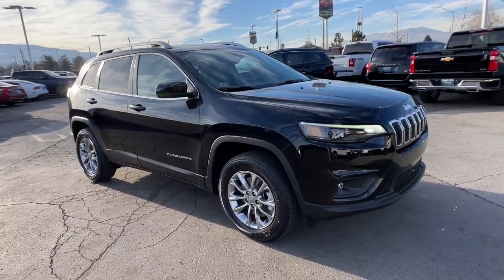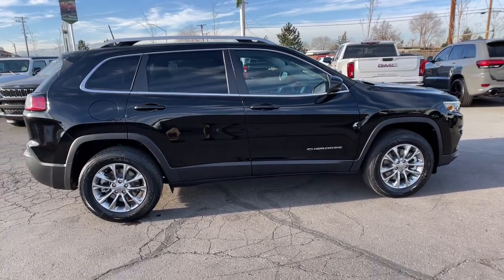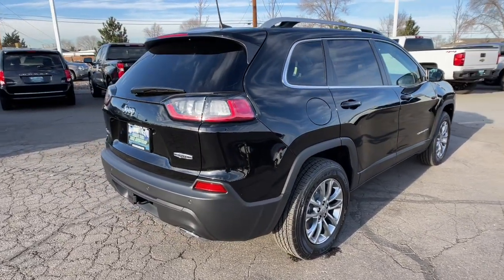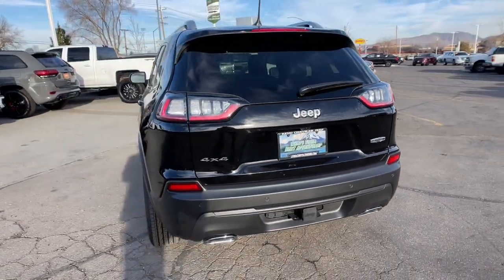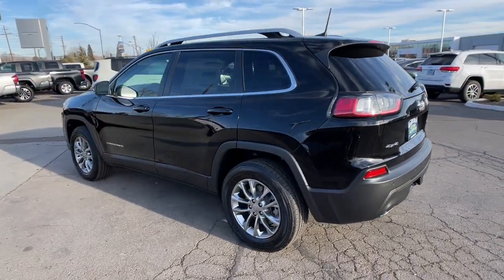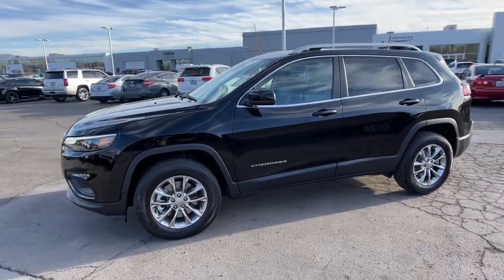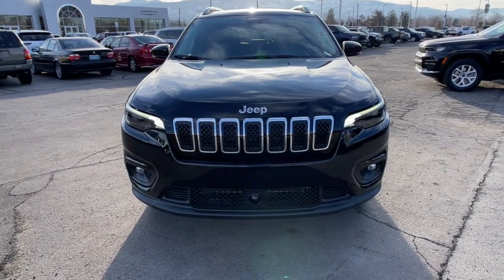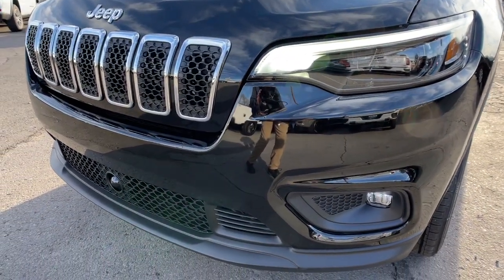2021 Jeep Cherokee Reno, Carson City, Northern Nevada, Sacramento, Elko, NV MD239118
Diamond Black Crystal P/C New 2021 Jeep Cherokee available in Reno, Nevada at Lithia Chrysler Jeep of Reno. Servicing the Carson City, Northern Nevada, Sacramento, Elko, NV area.
2021 Jeep Cherokee Latitude Lux 4x4 - Stock#: MD239118 - VIN#: 1C4PJMMX9MD239118

Heated Leather Seats Remote Engine Start Smart Device Integration Blind Spot Monitor iPod/MP3 Input TRANSMISSION: 9-SPEED 948TE AUTOMATIC... ENGINE: 3.2L V6 24V VVT W/ESS. Latitude Lux trim Diamond Black Crystal P/C exterior SEE MORE! KEY FEATURES INCLUDE: Leather Seats 4x4 Heated Driver Seat Back-Up Camera iPod/MP3 Input Aluminum Wheels Remote Engine Start Smart Device Integration Blind Spot Monitor Lane Keeping Assist Apple CarPlay Heated Seats Heated Leather Seats. Rear Spoiler MP3 Player Privacy Glass Keyless Entry Steering Wheel Controls. OPTION PACKAGES: COMFORT/CONVENIENCE GROUP Radio: Uconnect 4 w/8.4 Display Cluster 7 TFT Color Display 115V Auxiliary Power Outlet Universal Garage Door Opener Humidity Sensor Rear View Auto Dim Mirror 8.4 Touchscreen Display Power Liftgate Security Alarm Air Conditioning ATC w/Dual Zone Control Premium Air Filter TRAILER TOW GROUP 7 & 4 Pin Wiring Harness Full Size Spare Tire Heavy Duty Engine Cooling Class III Receiver Hitch Trailer Tow Wiring Harness ENGINE: 3.2L V6 24V VVT W/ESS (STD) TRANSMISSION: 9-SPEED 948TE AUTOMATIC (STD). MORE ABOUT US: At Lithia Chrysler Jeep of Reno our first and foremost goal is to make your car-buying and ownership experience better than any other youve had near Carson City Auburn CA Sparks and beyond. And prepare to have your expectations exceeded. Price does not include $799 Dealer Doc fee taxes and license fees. Price contains all applicable dealer incentives and non-limited factory rebates. You may qualify for additional rebates; see dealer for details.